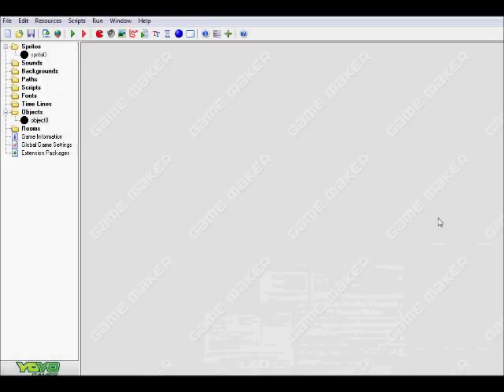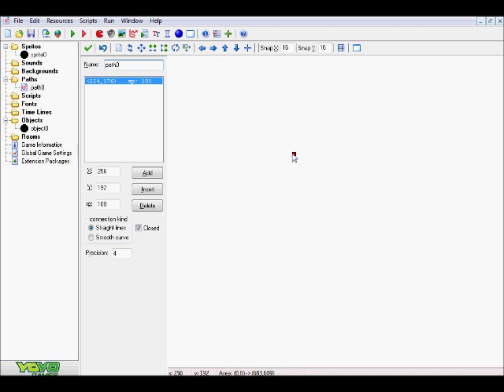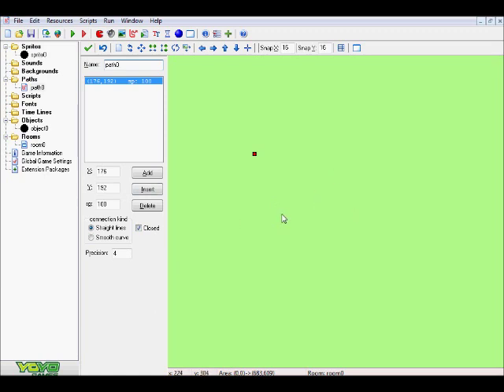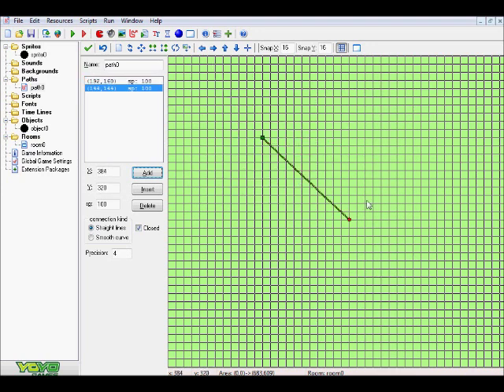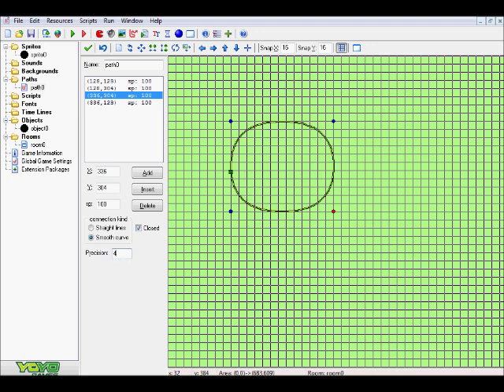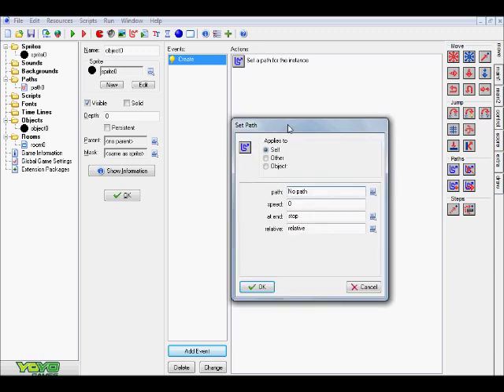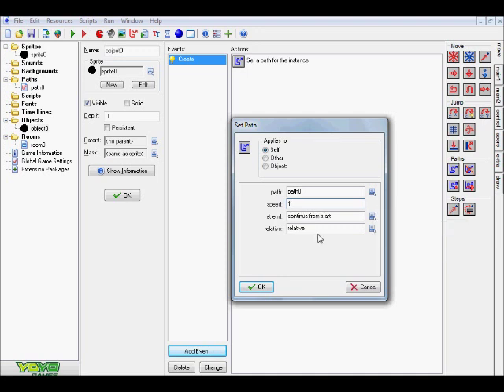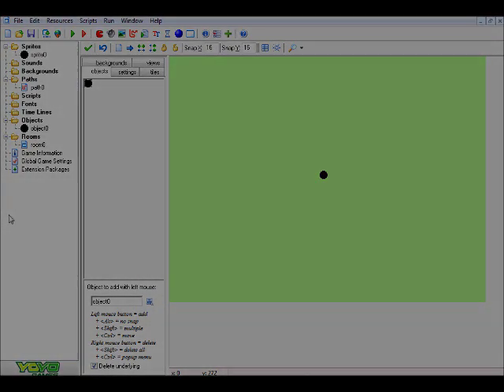Game Maker Paths Tutorial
A simple tutorial on how to create/use paths in Game Maker, enjoy ^)^